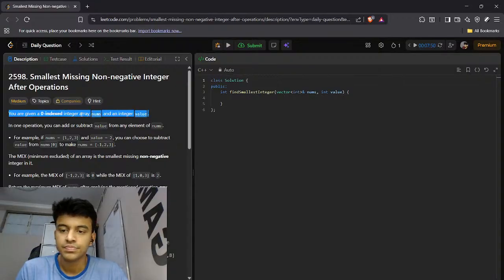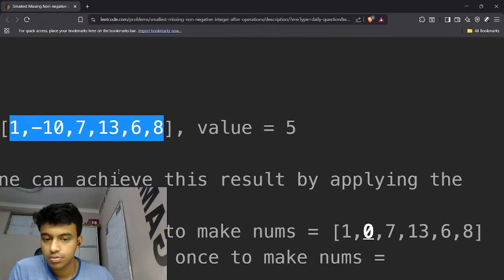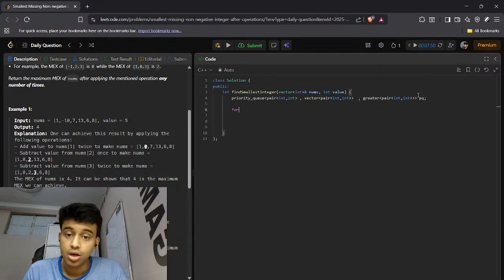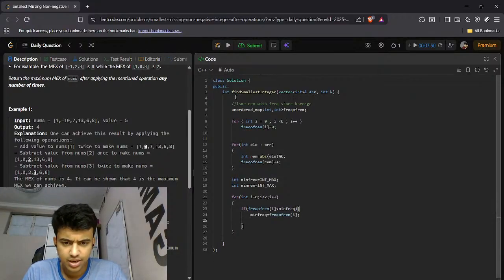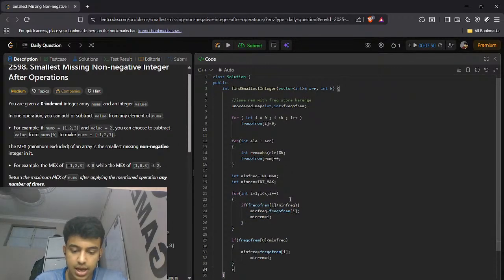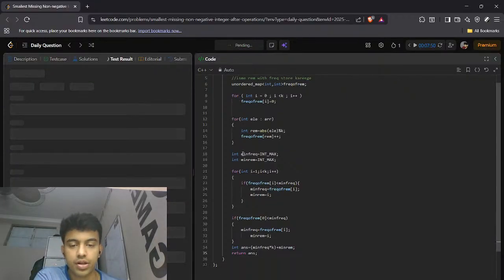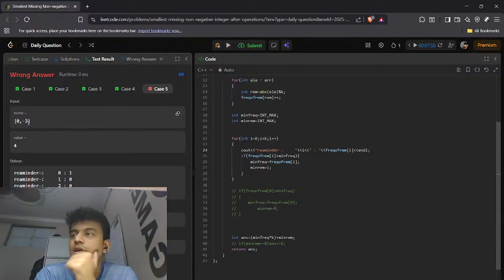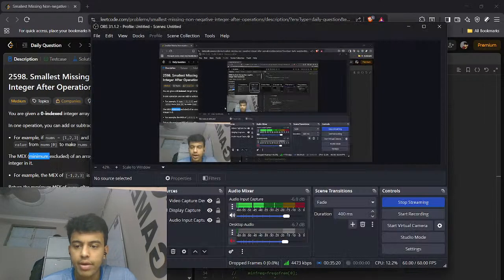Attempting POTD for 16 October | Smallest Missing Non-negative Integer After Operations | LC 2598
I need a j*b